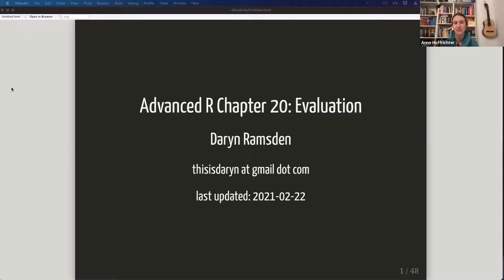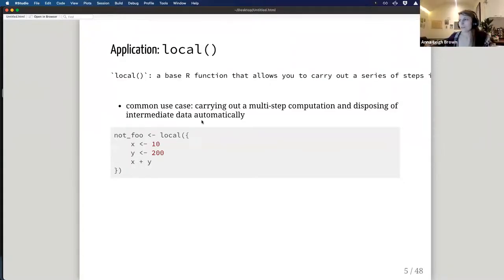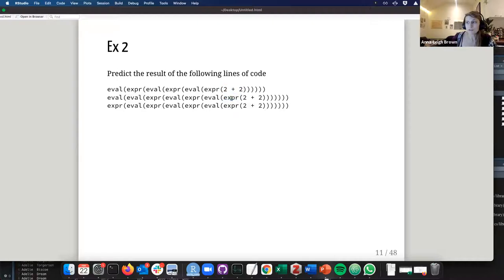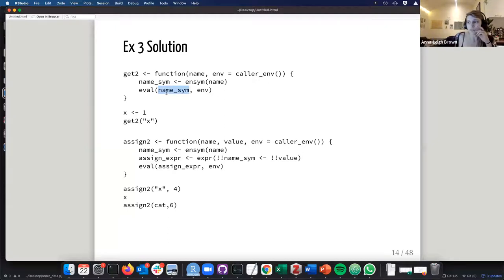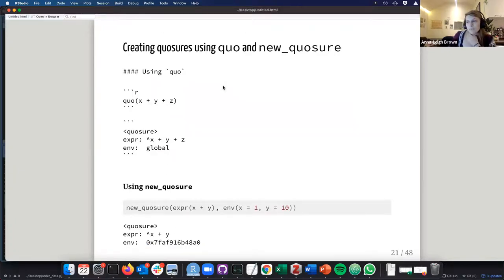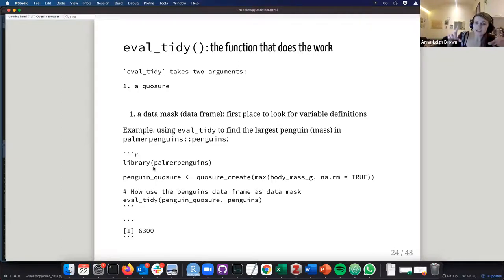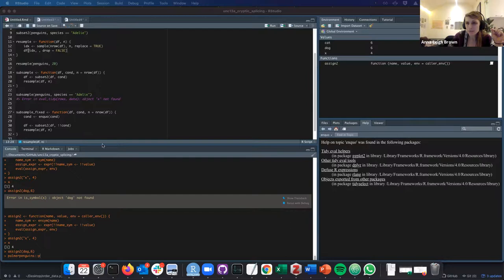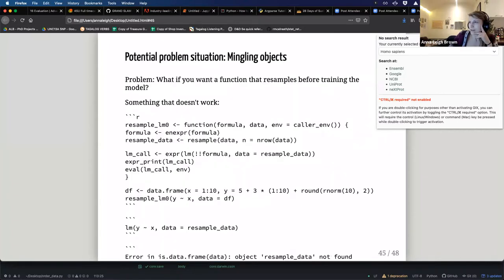Advanced R Book Club: Chapter 20: Evaluation (2021-02-22) (advr03)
Anna-Leigh Brown presents Chapter 20 Evaluation from Advanced R from by Hadley Wickham on 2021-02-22, to the Advanced R Book Club (cohort 3).